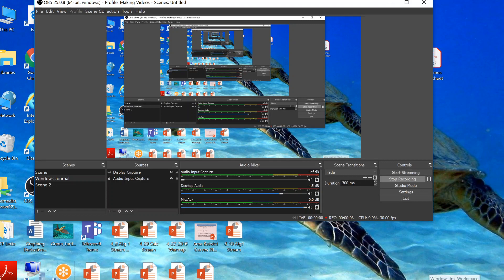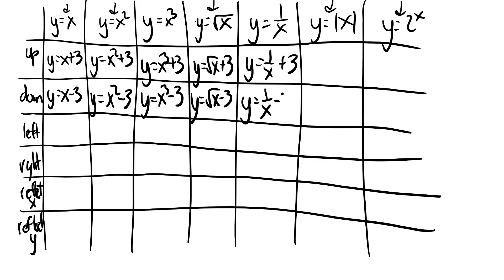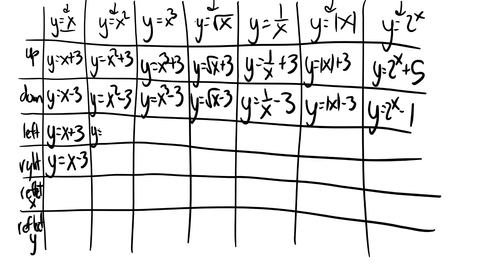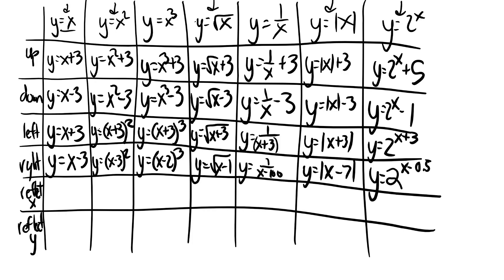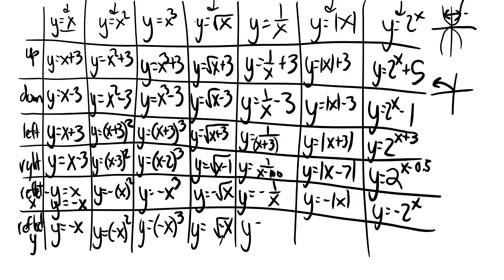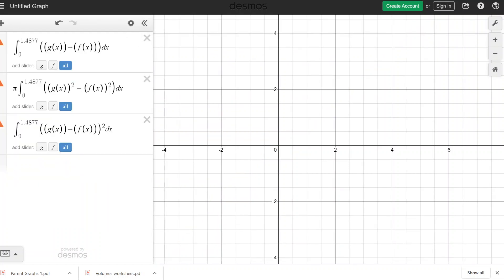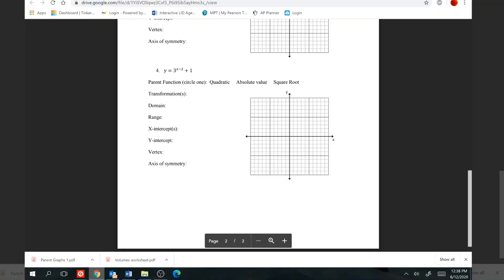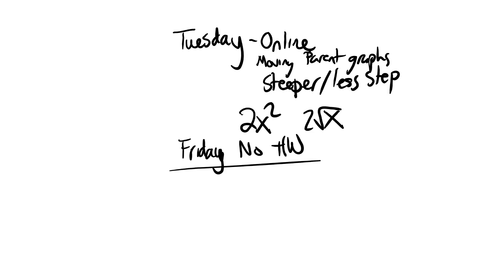Algebra 1 Parent Function Translation